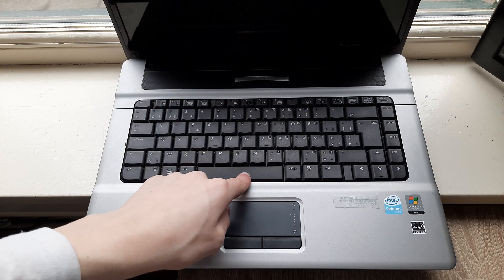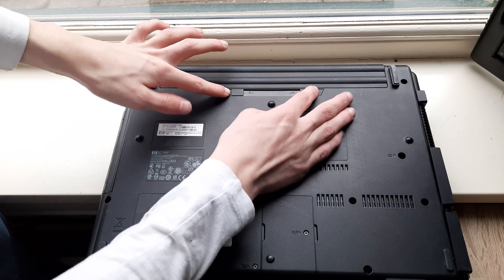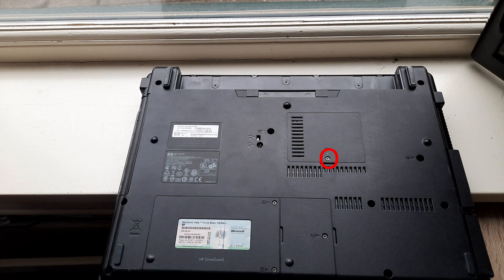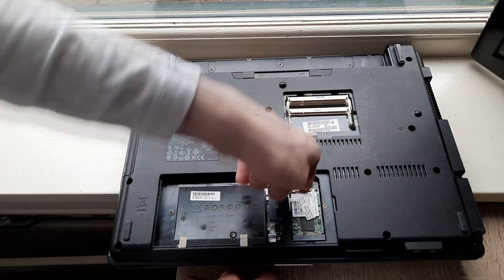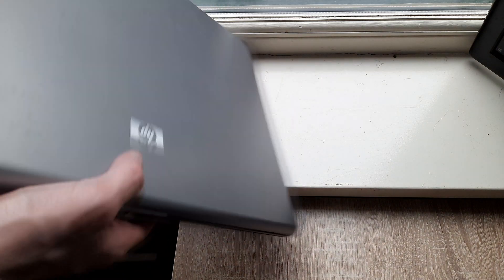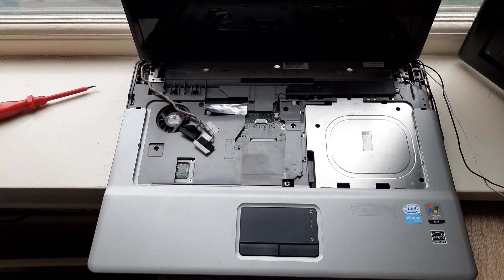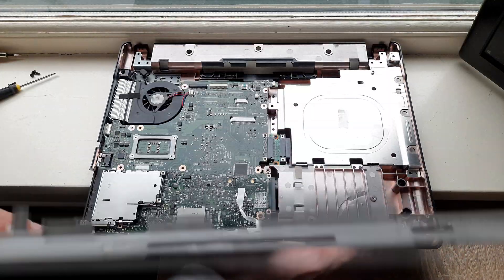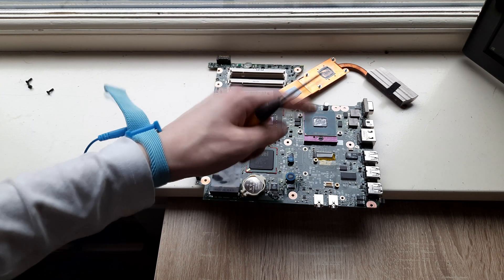How to replace Battery, RAM, HDD and Thermal Paste in the HP Compaq 6720s laptop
In this video I'll show you how to replace the battery, ram hard drive and thermal paste/CPU/heatsink in the hp Compaq 6720s laptop. You can also use this tutorial for other parts, like the wifi card, screen, keyboard and modem card for example.

Timestamps:
00:00 - Intro
00:18 - Battery
00:38 - RAM
01:05 - Hard drive
01:55 - Thermal paste

Gear used:
Camera: Galaxy M21

Pc Specs:
i7 3770K
8GB DDR3
A400 128GB
CM GX750 Bronze